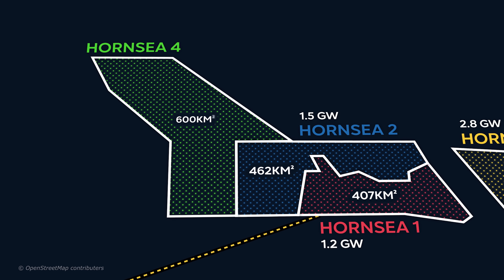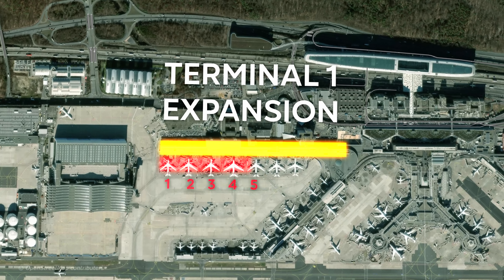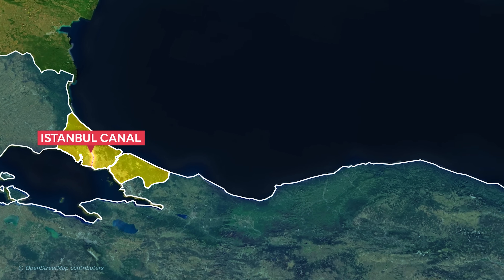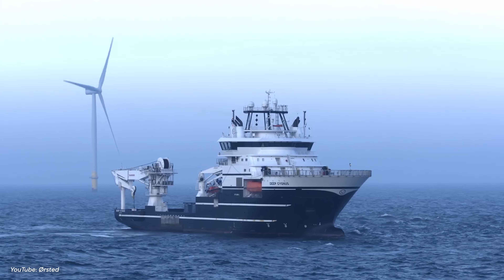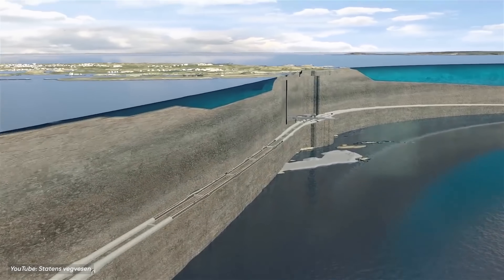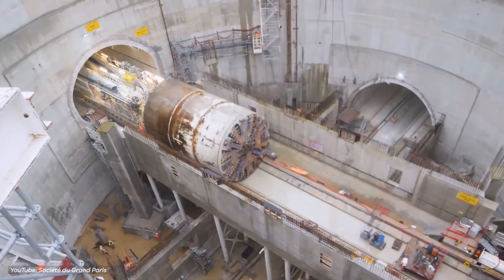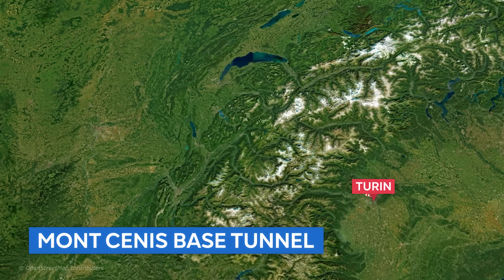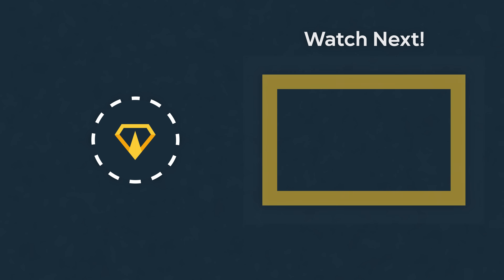Top 10 Biggest Megaprojects in Europe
Denmark's Energy Islands, Turkey's Istanbul Canal, the UK's High Speed 2, and Norway's E39 Coastal Highway are just a few of the Biggest Megaprojects in Europe! In this video, we go over the Most Expensive Megaprojects currently under Construction in Europe!

Check out @To_the_Top for more 3D Videos!

0:00 Top 10 Megaprojects in Europe
0:15 Stad Ship Tunnel
1:41 Frankfurt International Airport Expansion Project
3:33 Istanbul Canal
5:23 Hornsea 3 & 4
7:24 Energy Islands of Denmark
8:49 European route E39
10:48 Grand Paris Express
12:54 Hinkley Point C Nuclear Power Station
14:27 High Speed 2
15:40 Trans-European Transport Network

► OUR OTHER CHANNELS:

Top Luxury in Español: @Megaproyectos.
Top Luxury in German: @Megabauten